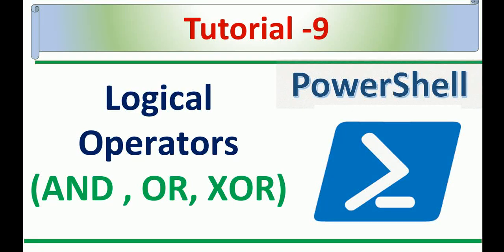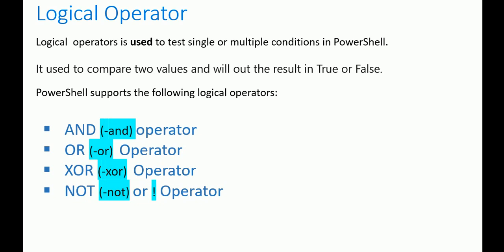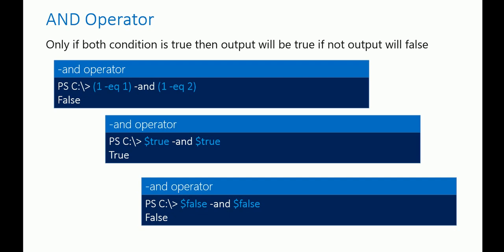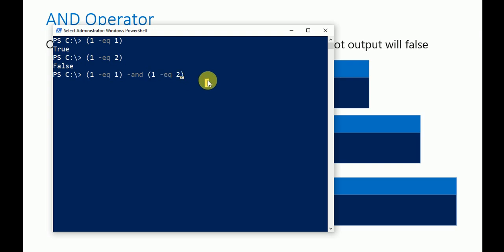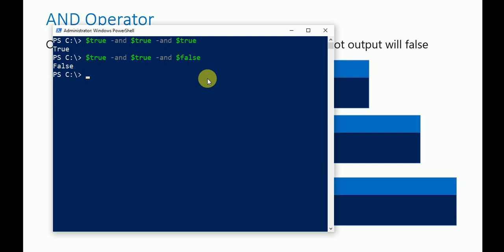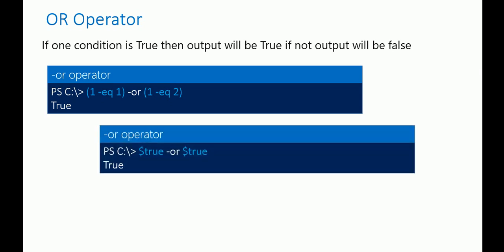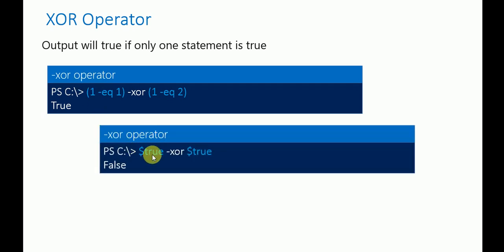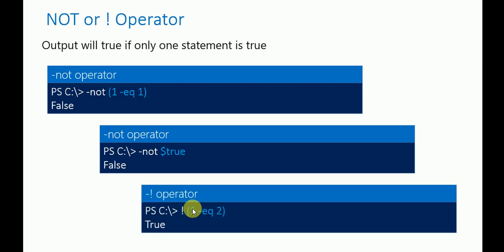PowerShell Tutorial - 9 - How to use Logical Operators in PowerShell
The PowerShell logical operators connect expressions and statements, allowing you to use a single expression to test for multiple conditions

Title - How to use Logical Operators   in PowerShell | Logical  Operator
Keyword- What is Powershell | PowerShell | Scripting | Automation | TechTutorial | CommandLine | Microsoft | DevOps | SysAdmin | ITPro | WindowsPowerShell